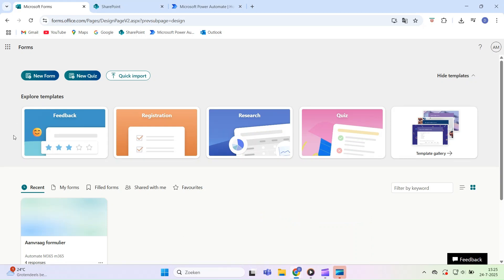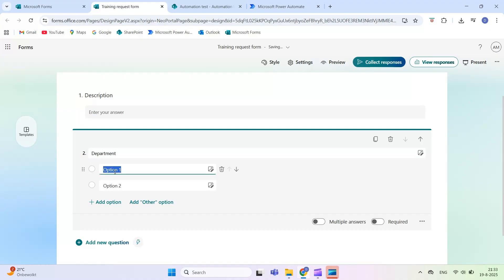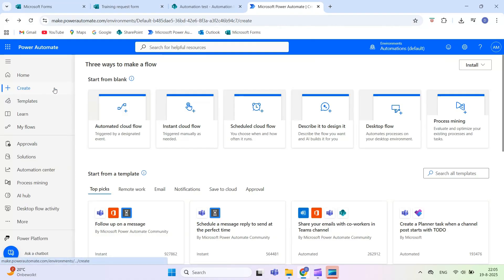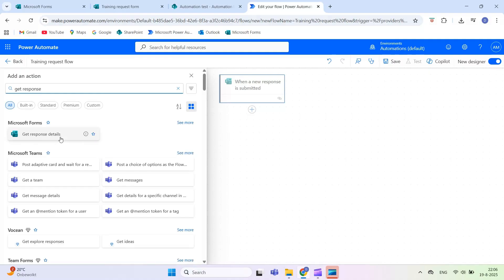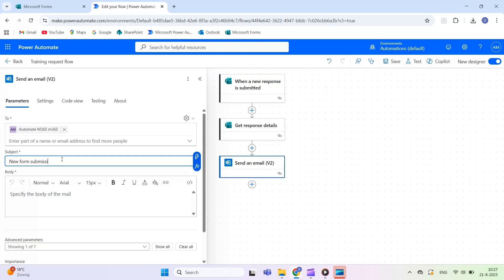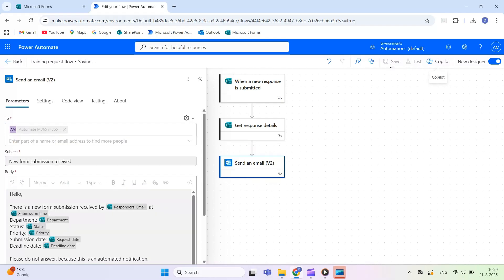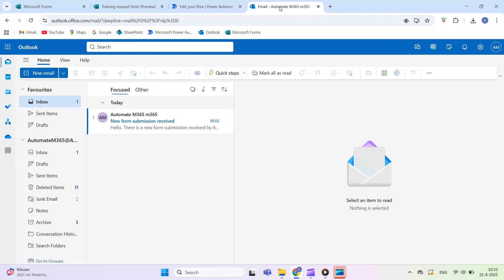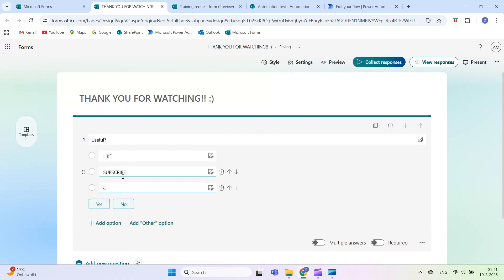Power Automate: Automatically Send Email After Forms Submission – Tutorial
Learn how to automatically send emails when a Microsoft Form is submitted using Power Automate. This step-by-step tutorial shows you how to set up a reliable workflow that triggers emails instantly upon form submission. Perfect for confirmations, notifications, approvals, and any scenario requiring timely communication.

Tools used in this video:

Microsoft Forms – create forms and capture responses.

Power Automate – build automated workflows.

Outlook / Send an email (V2) – send emails with dynamic content automatically.

TTSMaker – generate professional voice narration for tutorials.

What you’ll learn:
- How to create and structure a Microsoft Form.
- How to set up a flow with the trigger “When a new response is submitted.”
- How to retrieve form responses using “Get response details.”
- How to configure “Send an email (V2)” with dynamic content.
- How to test, troubleshoot, and verify your workflow.
- Real-world use cases to save time, improve productivity, and automate communication.

Why watch this video:
- Master Power Automate workflows with Microsoft Forms.
- Automate email notifications and approvals.
- Boost productivity and reduce manual work.
- Perfect for beginners and professionals working with Microsoft 365.

Chapters:
0:00 – Introduction & Overview
0:46 – Creating a Microsoft Form (tool: Microsoft Forms)
1:58 – Going to Power Automate to create a flow (tool: Power Automate)
2:12 – Selecting the trigger: “When a new response is submitted”
2:38 – Adding step: “Get response details”
3:09 – Adding step: “Send an email (V2)” in Outlook
3:32 – Customizing email subject and body with dynamic content
4:33 – Testing the flow and checking results
6:08 – Next video (Action: Condition) and Wrap-Up